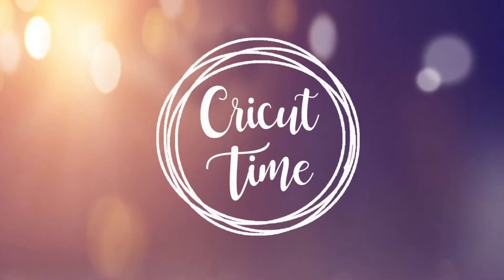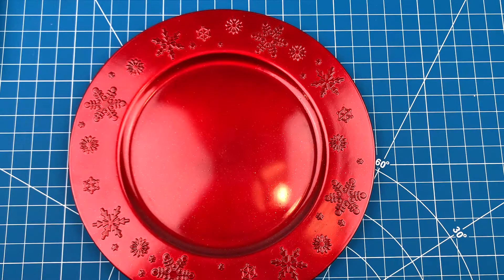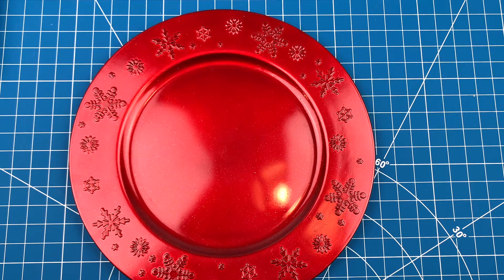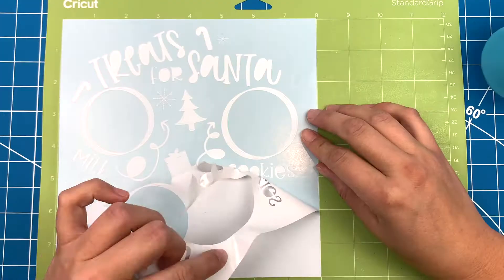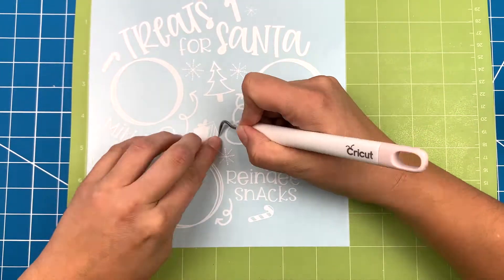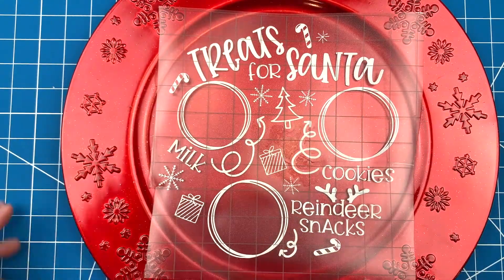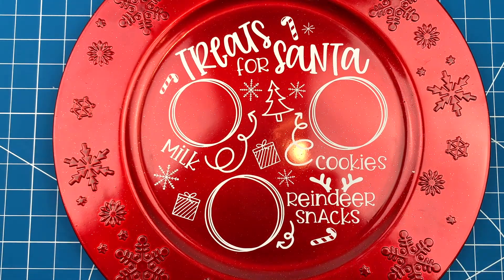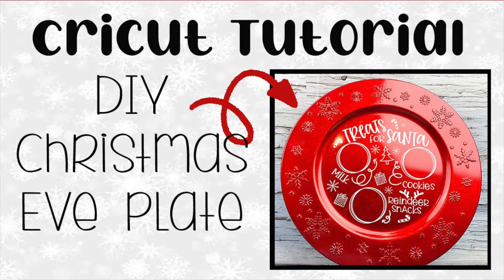Cricut Tutorial: Make your own Santa plate!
For today’s tutorial I will be showing you how to turn a simple charger plate into a special part of your Christmas Eve tradition using your Cricut or Silhouette!